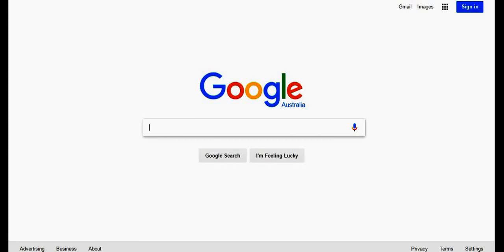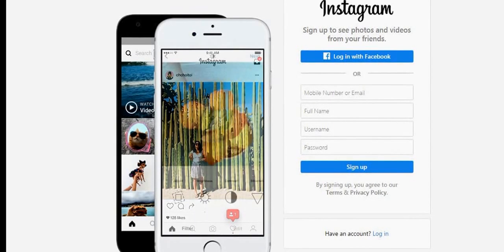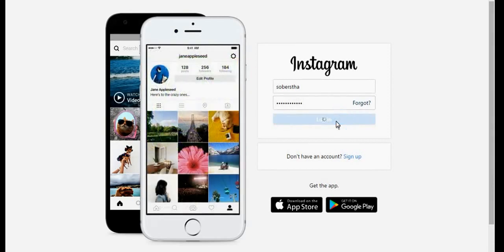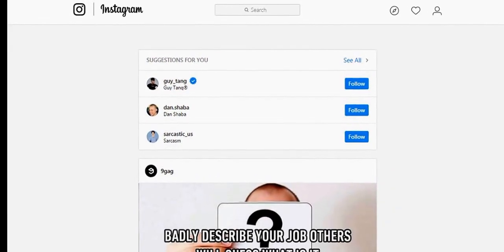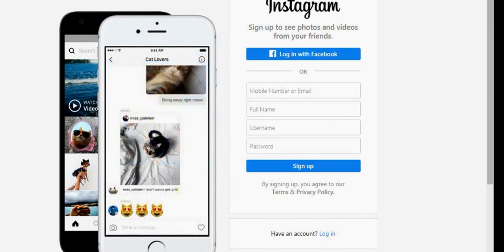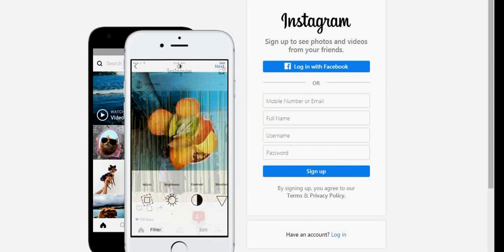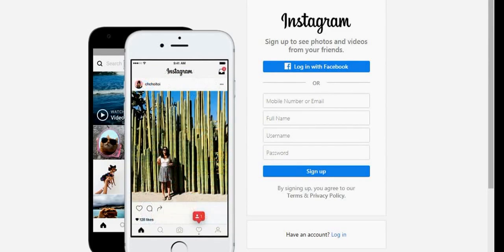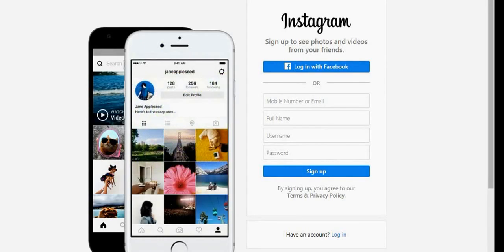Log In To Instagram Using Web Browser - Instagram Web Login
This is the video tutorial of all the steps that you need to go through if you want to use Instagram from your desktop or laptop. You can easily sign in to your instagram account from the website itself.